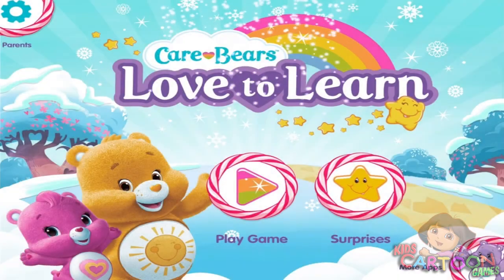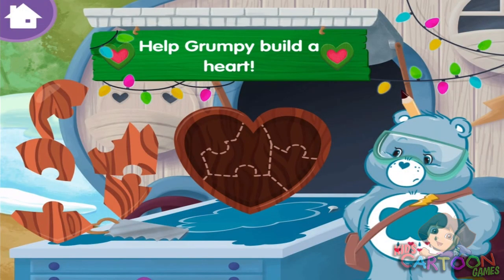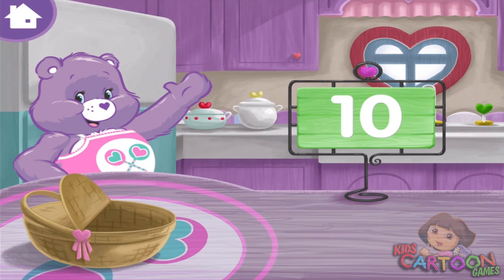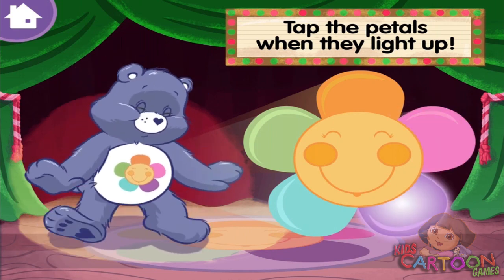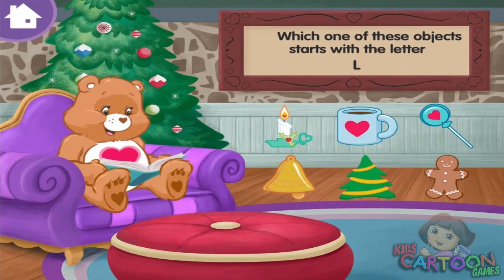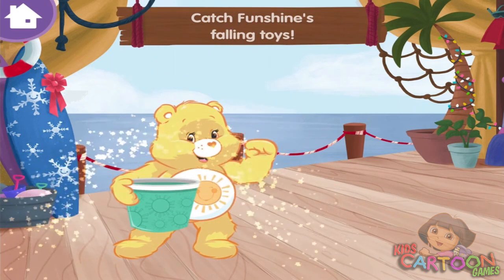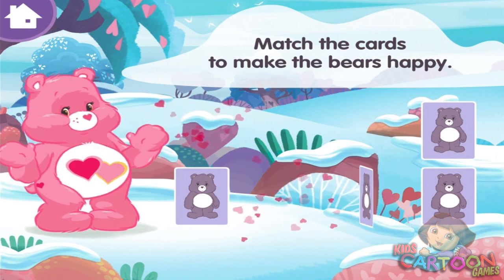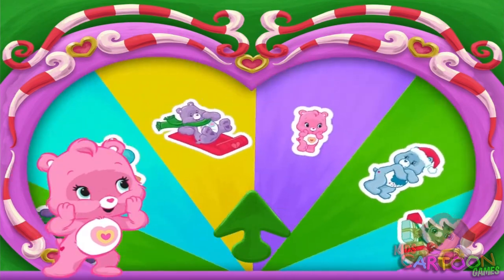Care Bears Love to Learn ( Education Game for kids 5+)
Description

Care Bears Love to Learn is the first early learning app developed by the creators of the iconic classic children’s brand The Care Bears.

Your kids will delight in playing along with their favorite Care Bears in a series of fun and educational mini games and puzzles designed to help children learn to count, identify colors, shapes, and letters while sharpening cognitive and motor skills.

Children play through rounds of activities, facing new challenges each time they play.

Activities include:

•Counting sweet treats with Share Bear
•Building shapes with Grumpy Bear
•Care Bears card matching memory game with Love-a-Lot Bear
•Identifying colors in Cheer Bear’s garden
•Catching objects with Funshine Bear
•Music making with Harmony Bear.
•Learning letters with Tenderheart Bear

After completing each round, young learners earn Care Bears Character Surprises, which they can save and play with on their Surprises page. Play and collect them all!